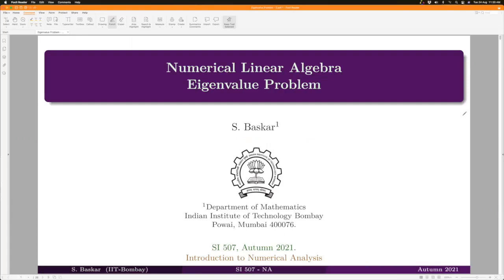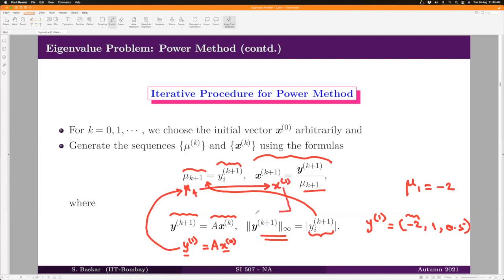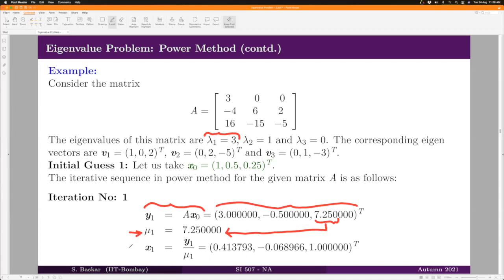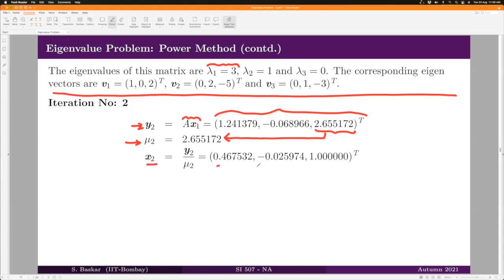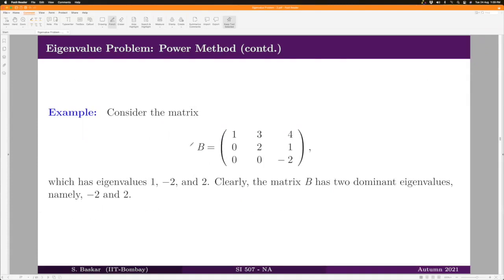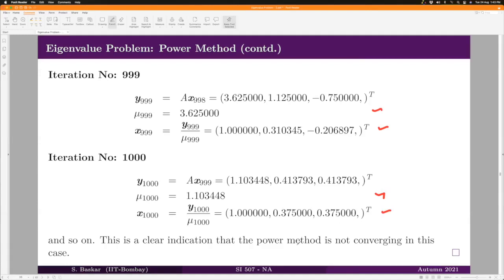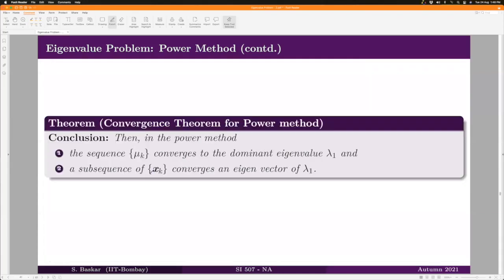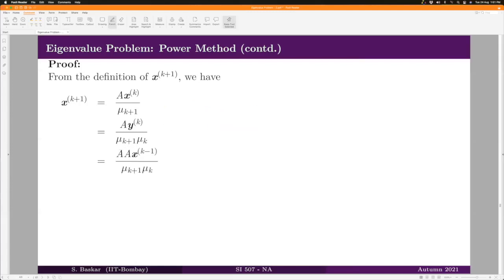Lecture 9-1: Power Method Convergence Theorem